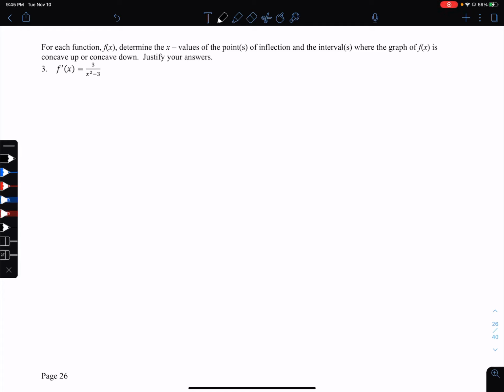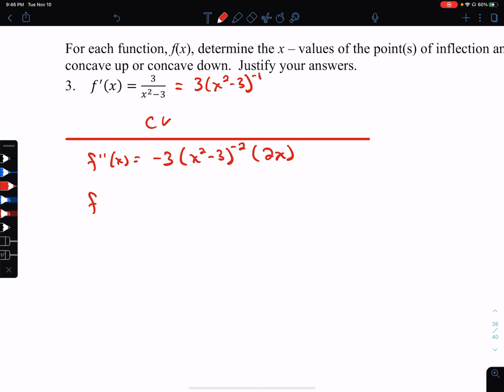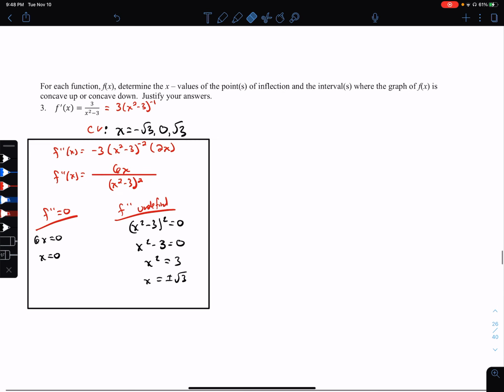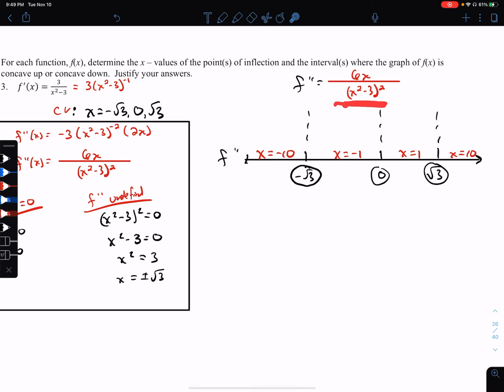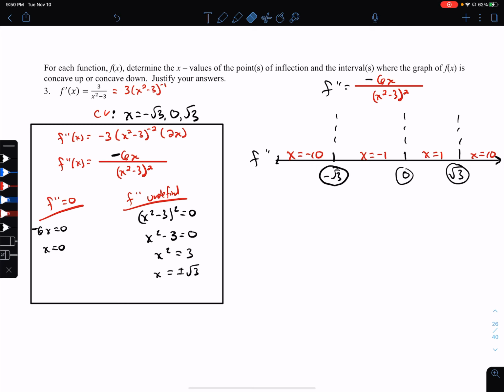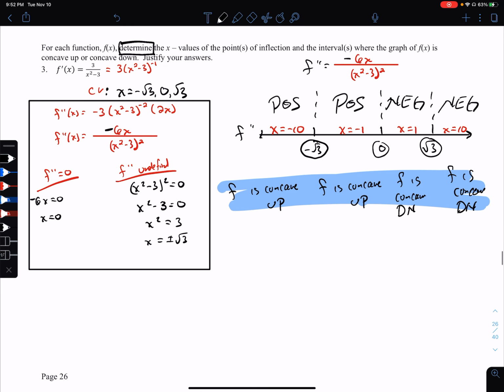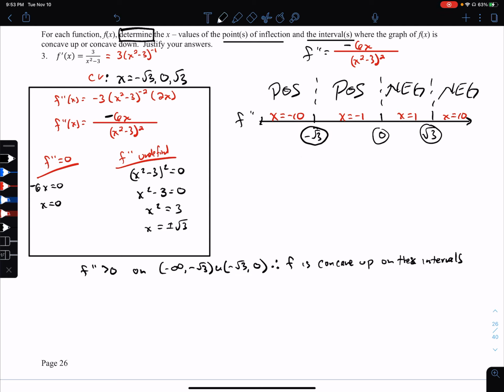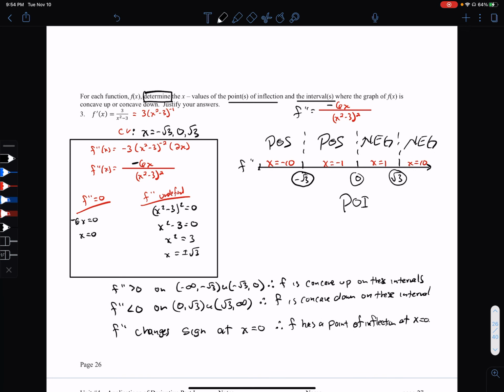AP Calculus AB Notes 2nd Derivative Sign Diagram Example 3